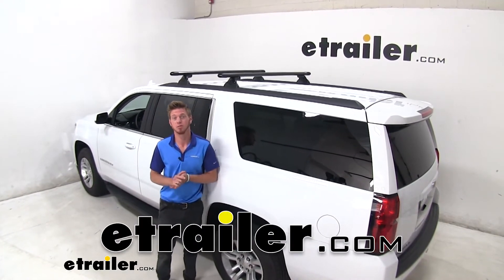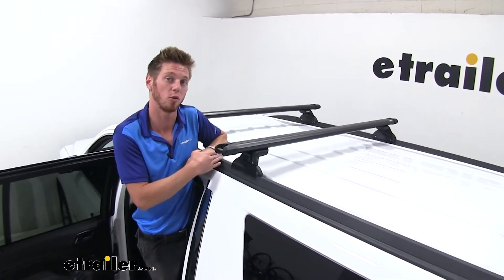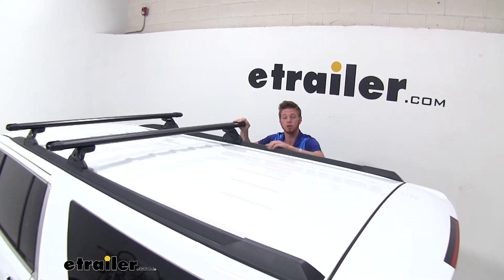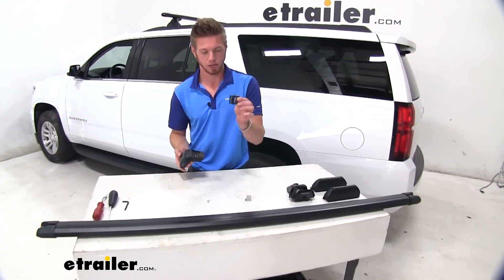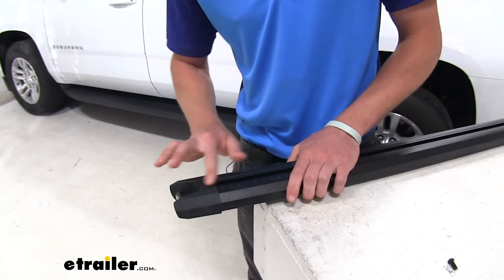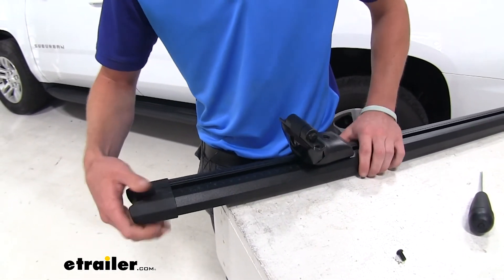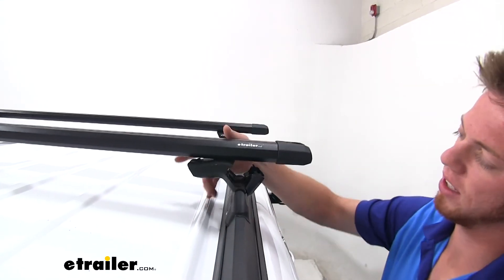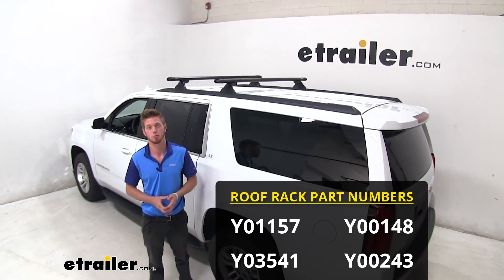etrailer | Yakima HD Crossbars Installation - 2019 Chevrolet Suburban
Adam:                                                  Hi, everyone. Adam, with etrailer.com. Today, we're going to be taking a look at the Yakima BedRock HD roof rack system on our 2019 Chevrolet Suburban. So these aluminum bars are going to have a 500 pound weight capacity. And these are the 60 inch version that we do have. We have longer and shorter ones available.

So pick whatever one is going to fit you best. But with 60 inches, we're going to have a lot of room to put a bunch of different accessories.We have a lot of different cargo baskets we can throw on here, kayak or canoe carriers, even a couple of bike racks. So this is going to have a nice powder coated finish. So it's going to be looking pretty good for quite a long time. Another really good feature about this roof rack is we don't really have to remove these caps to put in the T-track accessories on.

It leaves that gap up top, so all we really need to do is just trim this rubber piece here just to make room for those accessories.Also, we do have some tie-down points, so we don't have to worry about finding spot to tie your cargo down. And if you want a little bit of added comfort whenever you're traveling, we do have some locking cores. They are sold separately, but you can pick those up here at etrailer.com.So these feet are going to protect your factory rails from any scratches or abrasions, which is always going to be nice. And on top of that, we can actually keep these things on when we don't have any rails installed. It's pretty low profile and gives it kind of a good edgy look.

So you don't have to worry about any water puddling up inside of there whenever you're you don't have any rails installed. But it really is that easy to put these things into place.And we do have multiple different options when mounting our feet and our roof rack to our Suburban. As you can see, we do have two other sets back here. So if you wanted to throw a third bar on or even have two roof racks up here, as long as you're not going over that weight limit in your owner's manual, you should be good. A lot of the times people have three different bars to put big old tents on the top of this thing, which would be really, really cool whenever you're going camping.So a lot of customers are wondering how much distance are in between our bar and our roof.

So from the bottom of our bar to the roof is going to be about four and a quarter inches. And to the very top of the bar is going to be about five and three quarter inches.So now that I've gone over some of those features with you guys, let's just go ahead and install them together. So the first thing we want to do is assemble our foot pack, and we're going to take our plastic insert here, and you're going to hear it snap into place. Once we do that, we can put this T-track on there. We're going to get it on that little bolt here. We'll try to get it in there.Here, we're going to take our tool and tighten it down. You might have to maneuver this around a little bit to get that visible, tying it down a little bit, just to get it threaded, just so it doesn't fall out because we are going to need that little gap here to get it onto our bars. So to do this, we are going to have to take off a cap. I'm only going to take off one because we can just use that and slide both of them on.It's going to be one little bolt here. I might have to flip it over to get that bolt out. And notice how on the bottom, we don't have a little gap here, so just be mindful. The one on top, it was going to have a gap and that's going to be a four T-tracks. So, just so you put it on cor